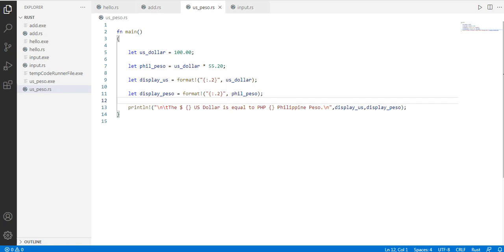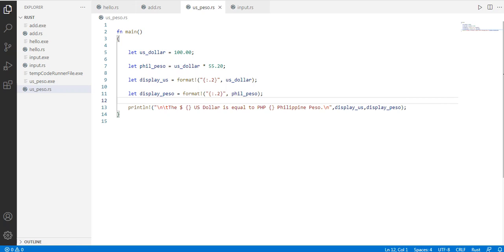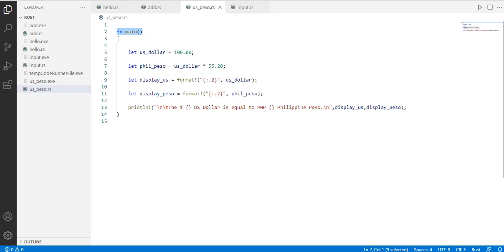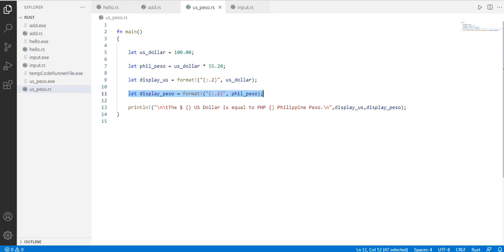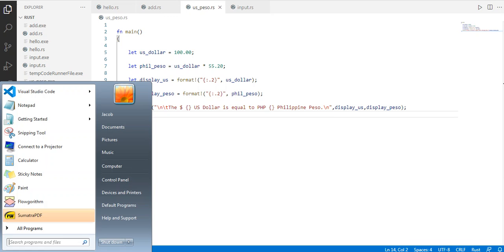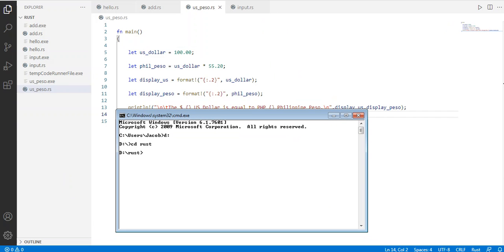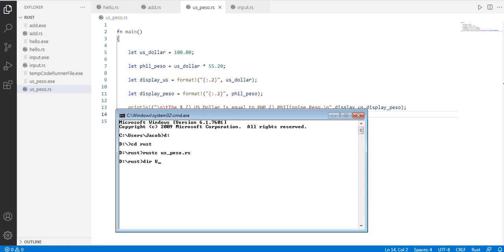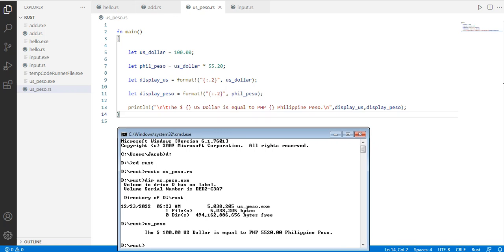US Dollar To Philippine Peso in Rust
A simple program to convert $100 US Dollar to Philippine Peso using Rust programming language.

GCash Account

Jake Pomperada